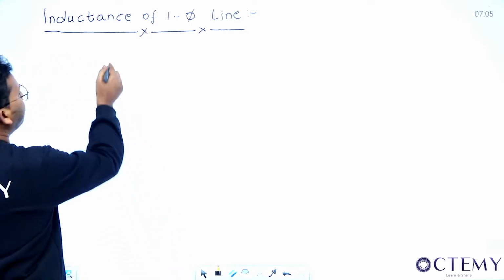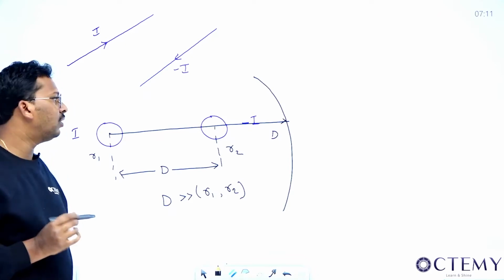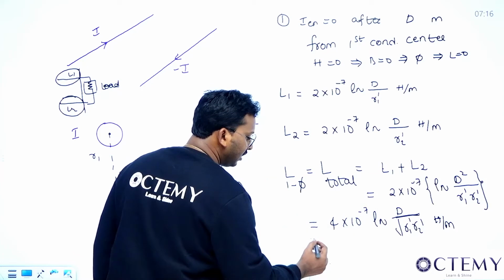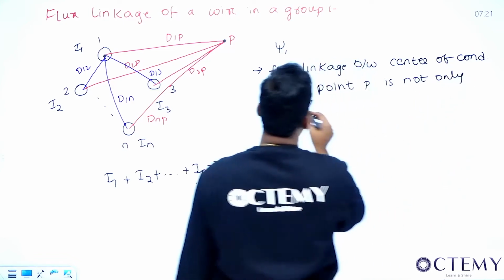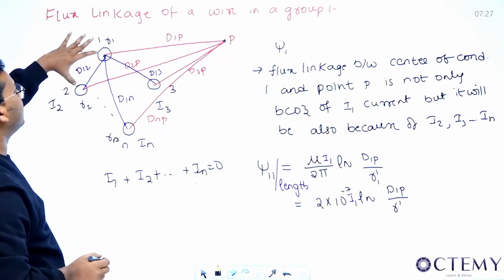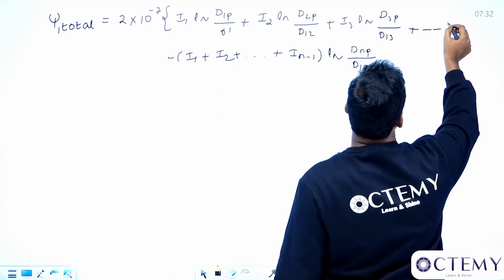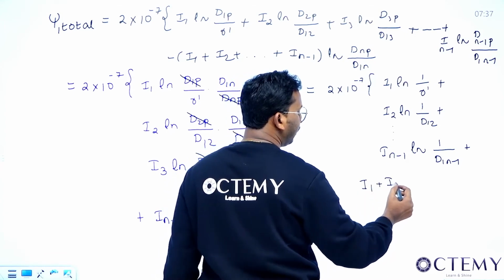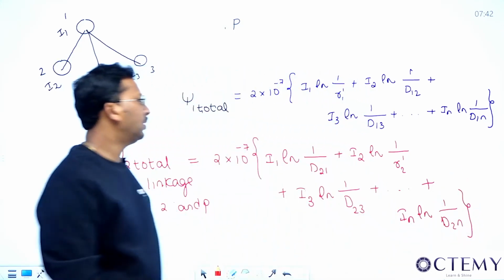Power Systems | GATE/ESE-2022/2023 | 1.1.2) Single Phase Inductance and Flux Linkage | 1) T & D